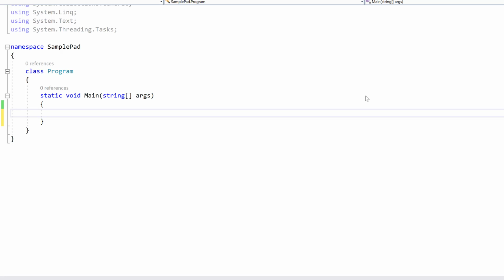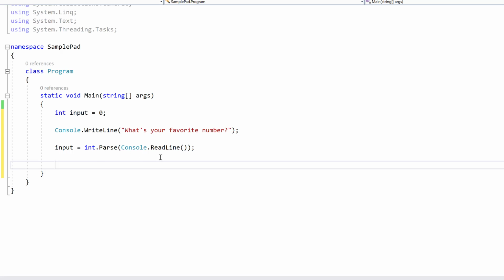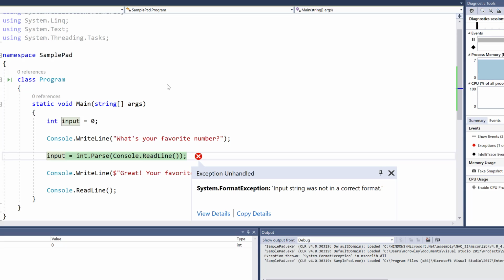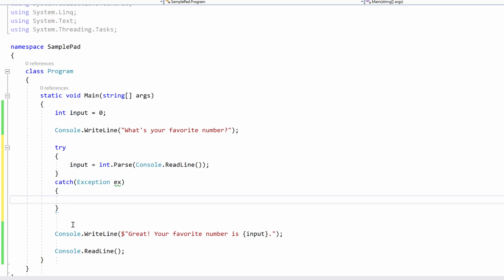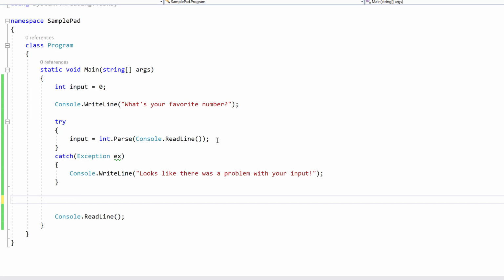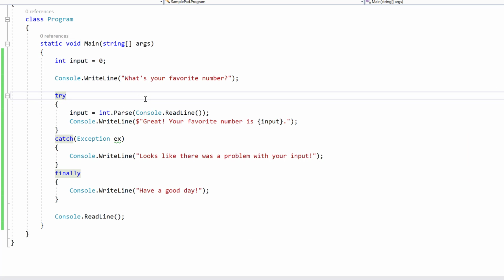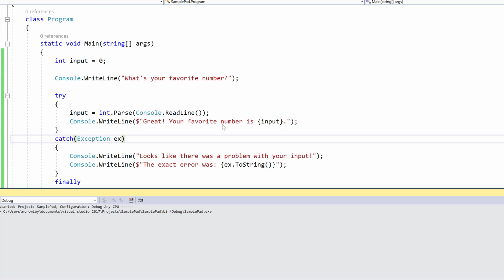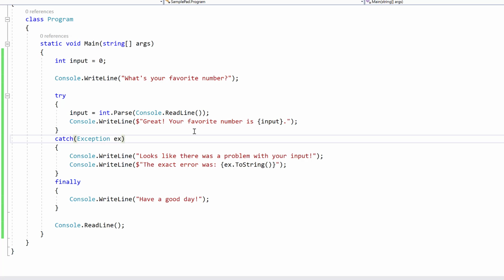IT 1050 - Summer 2017 - 27 Exception Handling with Try Catch Statements